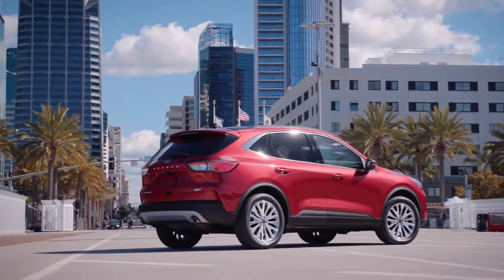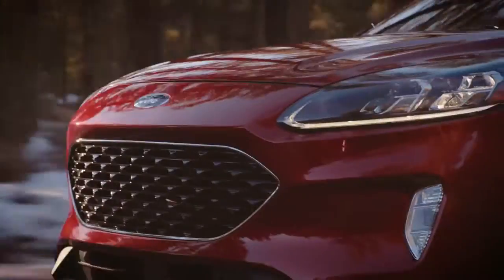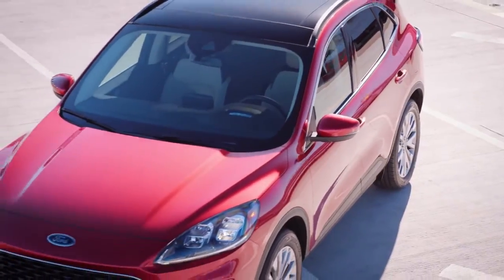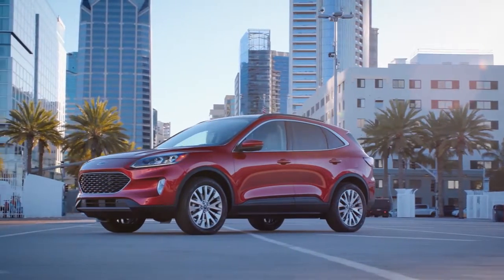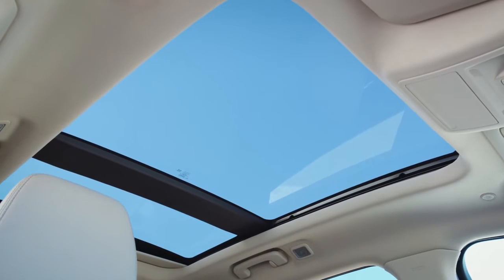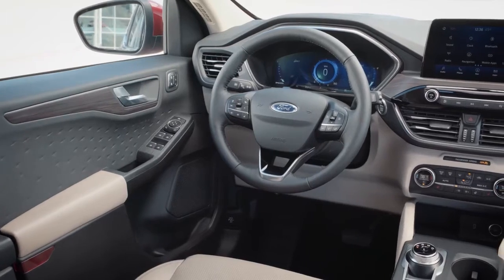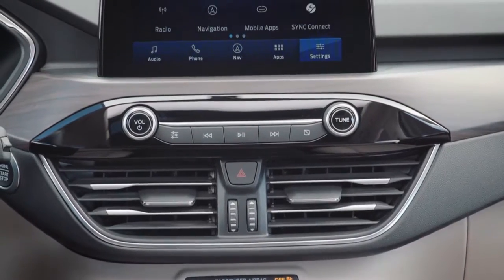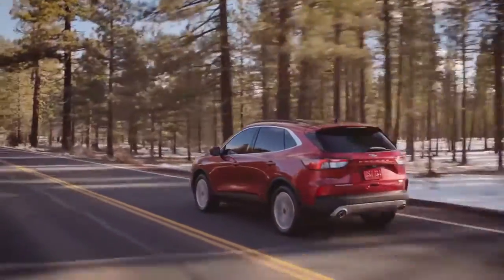2020 Ford Escape Gainesville GA | New Ford Escape Gainesville GA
2020 Ford Escape

For returning or new customers, we supply you with the excellence and efficiency in service you require for purchasing a new or pre-owned Ford. Our new and pre-owned inventories hold a wide assortment of Ford's to suit every taste and need. Give us a chance to provide you with the excellence and efficiency you deserve. The wonderful folks at Jacky Jones Ford are experts in all things Ford related and are capable of doing whatever needs to be done to get you in a new Ford today. Take the trip over from Gainesville  GA to Jacky Jones Ford today and see why they are the matchless Ford dealer in the area!